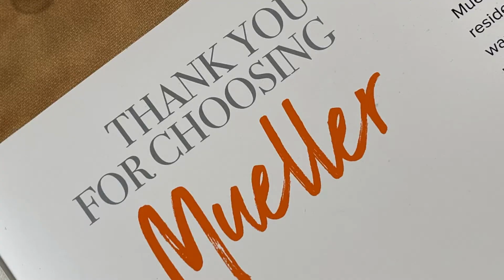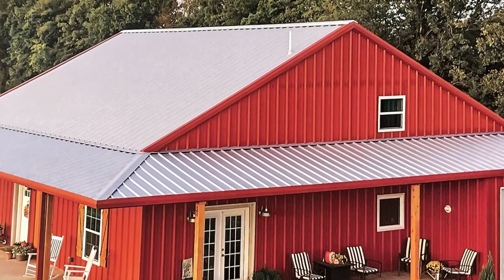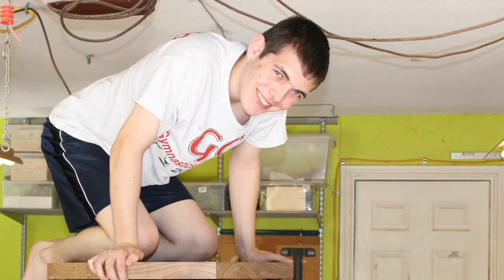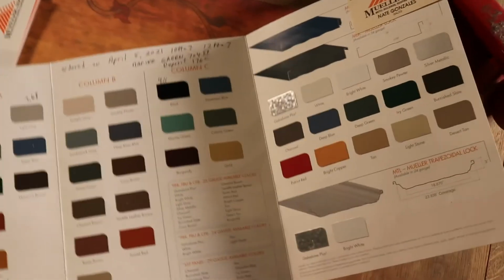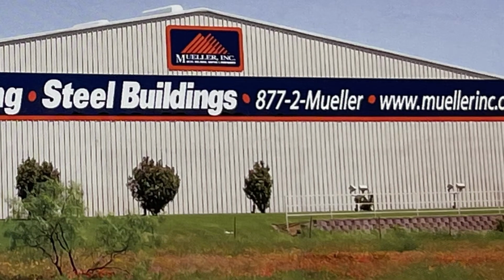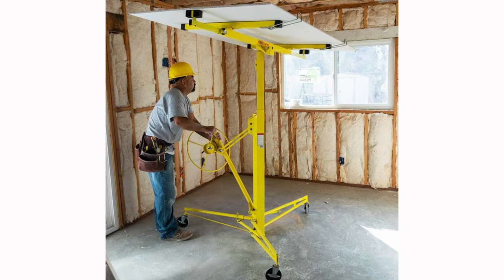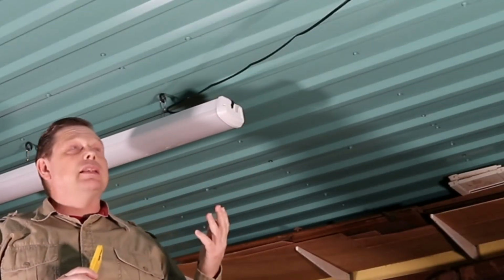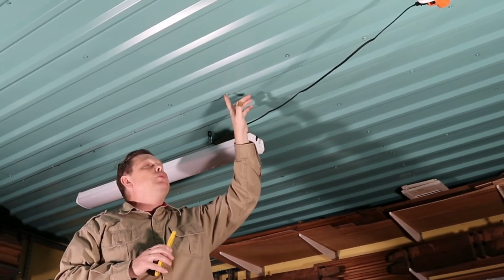INSTALLING A METAL CEILING IN MY WOOD SHOP PART 1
This is episode 3 of season 3 for BarbWire Strategy.   In this show I will explain all there is to know about the metal ceiling I installed in my garage / wood shop.   This is part 1 of a 4 part series on this topic regarding the ceiling.